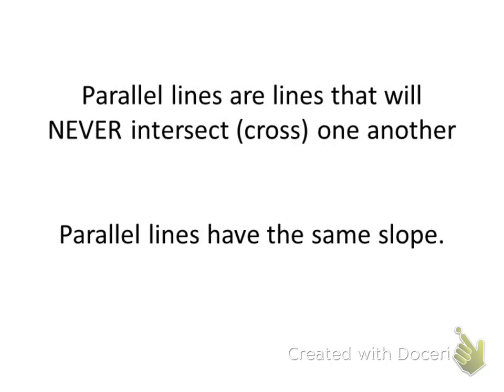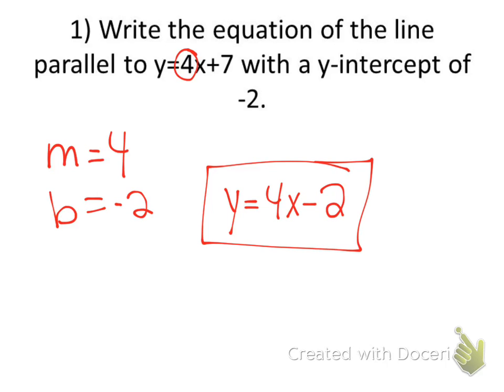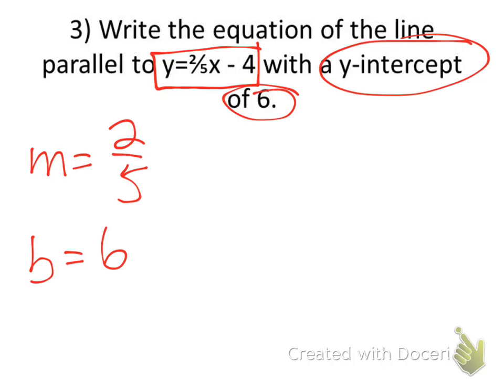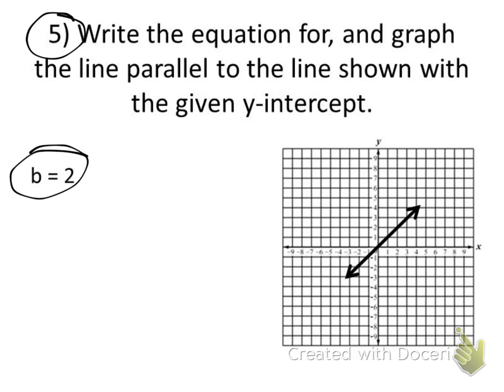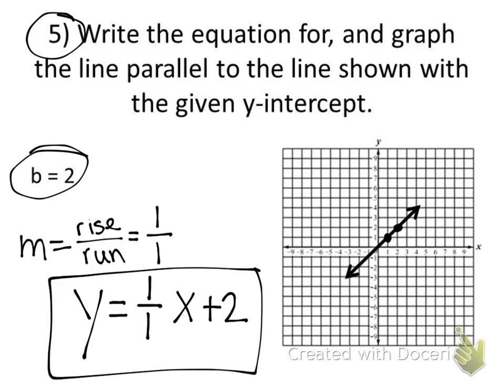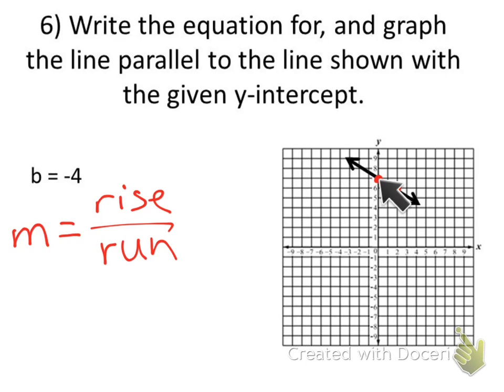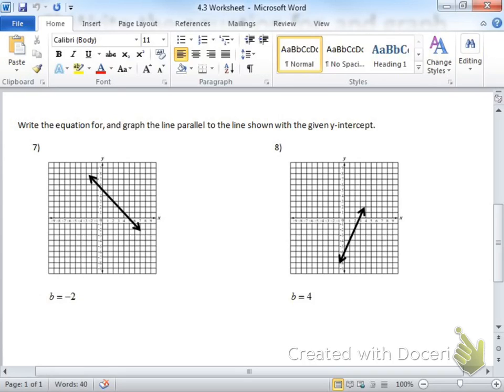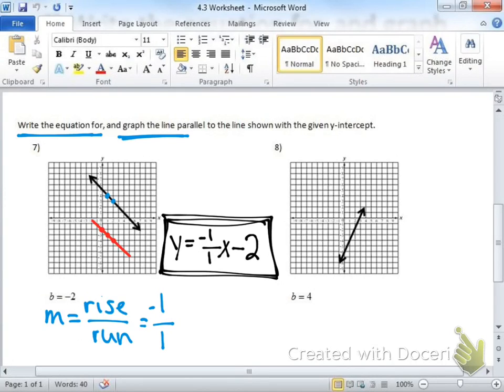Intro Alg 3-4 Sec 4.3 11/29/17